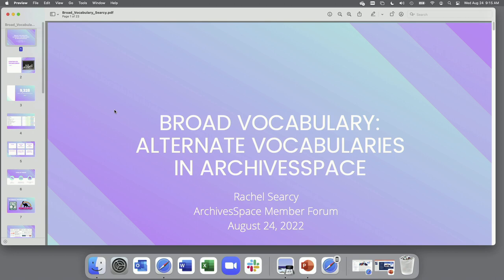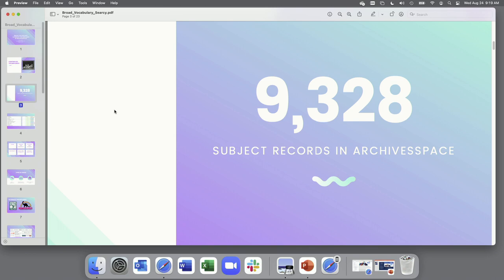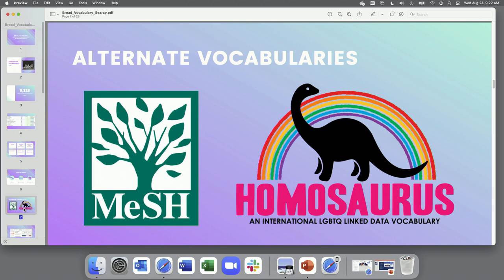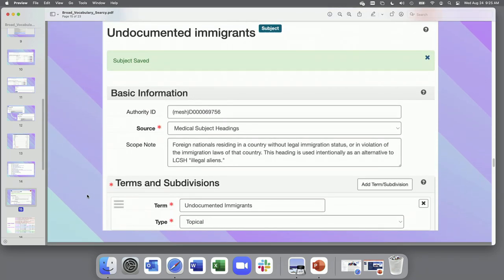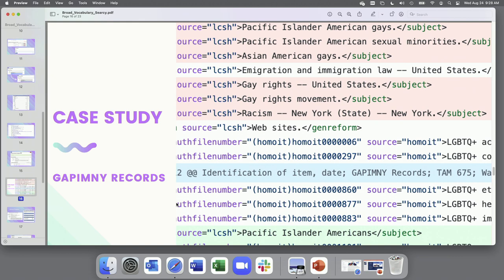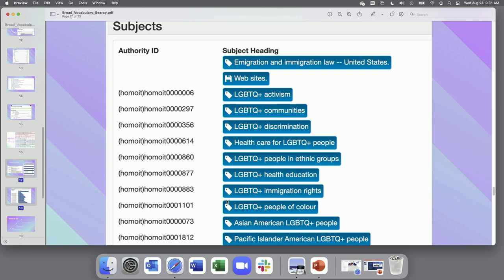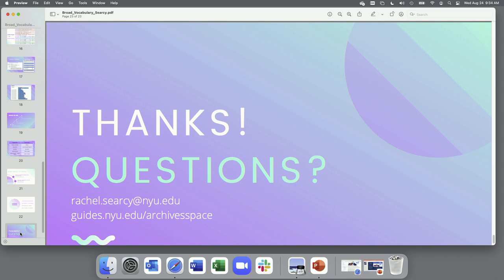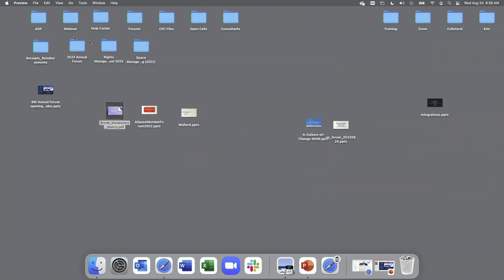Broad Vocabulary: Implementing Alternate Vocabularies for Improved Access and Description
Presenter: Rachel Searcy, New York University

Recorded as part of the 8th Annual ArchivesSpace Member Forum

New York University employs Library of Congress Subject Headings (LCSH) for its breadth of topics, but also recognizes its inherent biases, slow nature to change, and conceptual gaps for specific areas. Focused subject term lists, such as Medical Subject Headings (MeSH) or Homosaurus, provide opportunities to address gaps in concepts, address the damage done by harmful subject headings, and ultimately, enhance the discovery of archival collections. This presentation will focus on the implementation of alternate vocabularies using ArchivesSpace, including a practical overview of system functionality, local policy considerations, an examination of the role of controlled access points alongside narrative archival description, and an affirmation that we are responsible for our metadata and its impact on our staff and users.